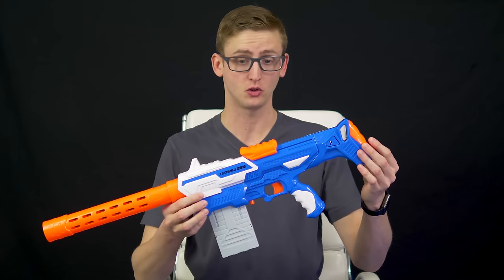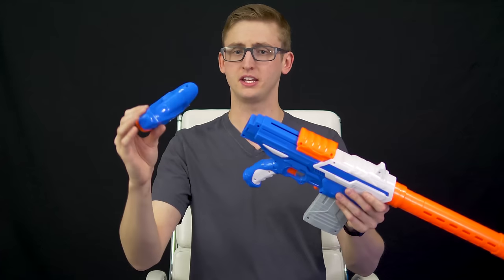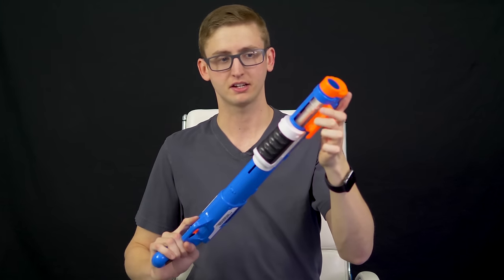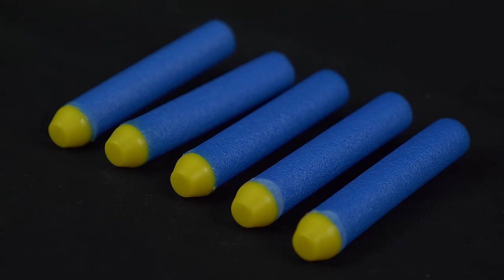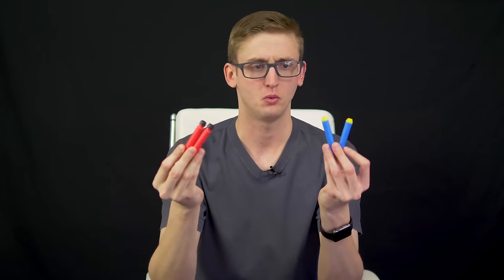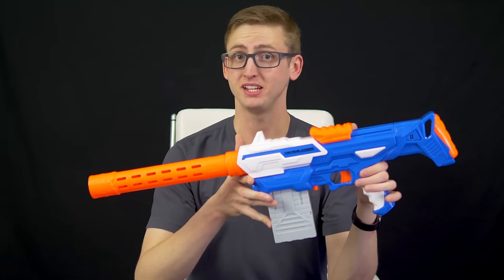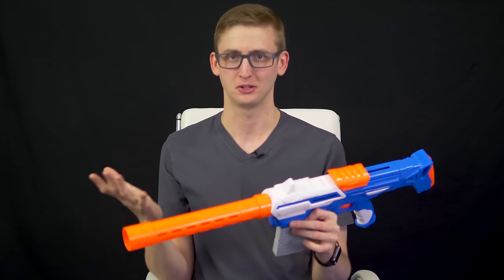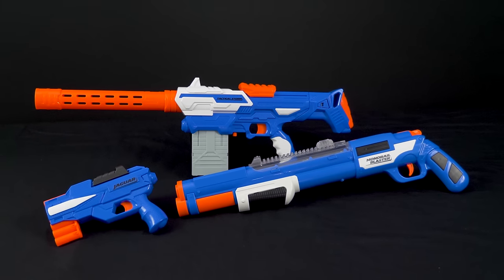[REVIEW] Air Warriors Bulk Review | Tactical Storm, Monorail, and Jaguar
Buzz Bee blasters at Target (link to items will be added when they launch)

Video review of the Air Warriors Tactical Storm, Monorail Blaster, and Jaguar. These blasters come with the new Long Distance darts by Air Warriors.